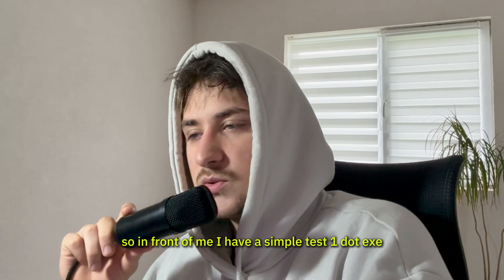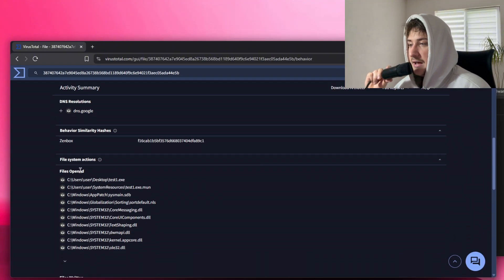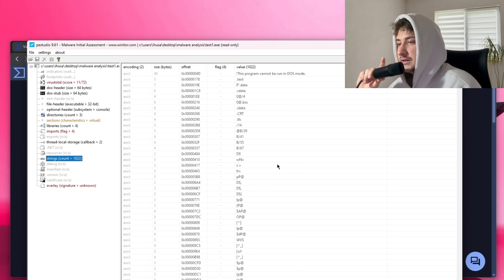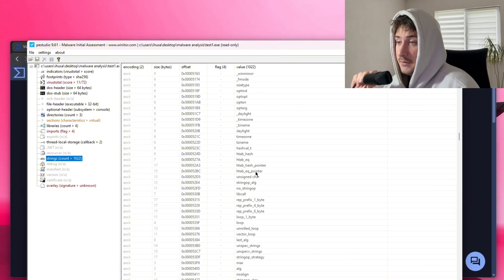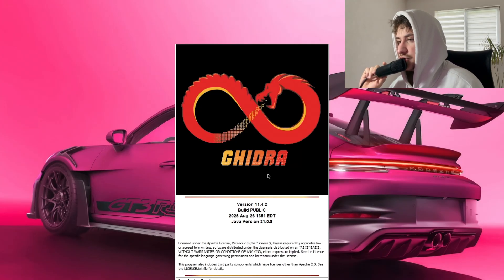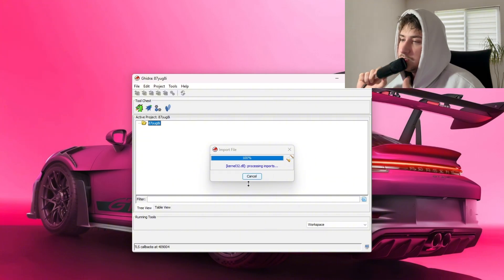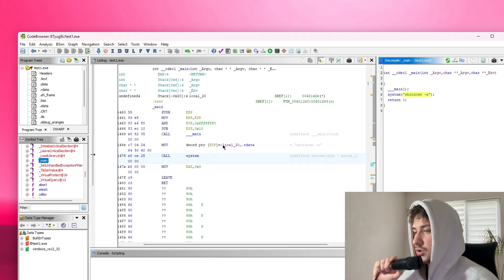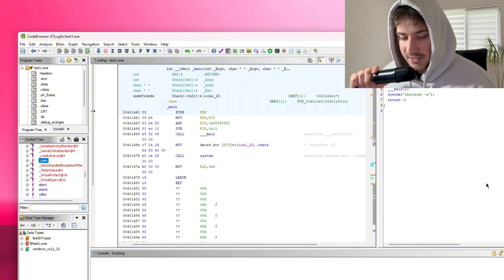How Hackers Analyze Malware